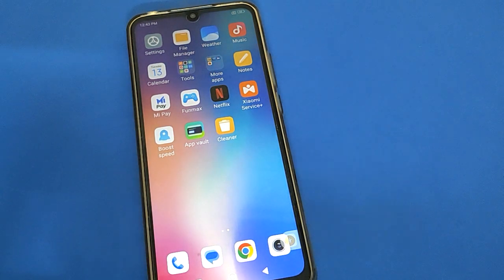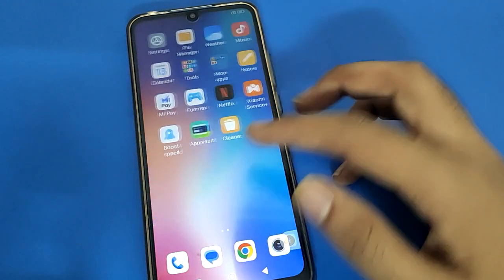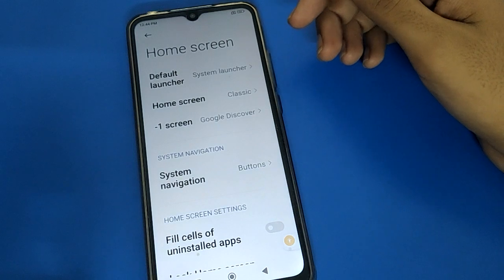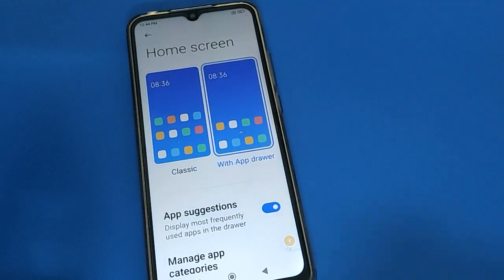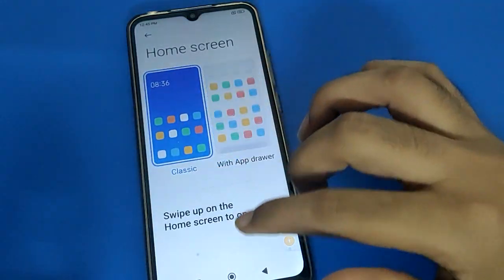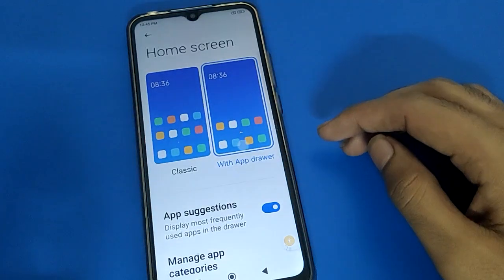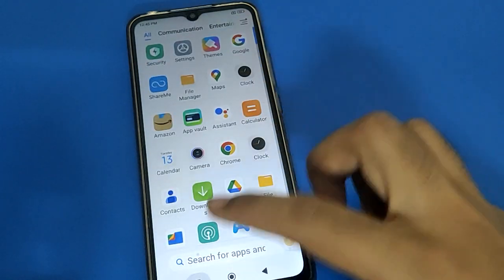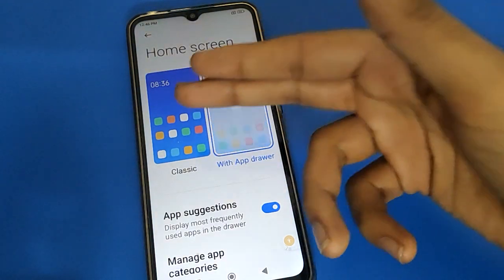How to Set app drawer mode redmi 9 activ, home screen setting use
app drawer kaise enable kare | miui 11 app drawer settings | how to enable app drawer in redmi note 7 pro | mi phone me app drawer kaise enable kare | how to enable app drawer in redmi |  home screen setting use kare redmi phone